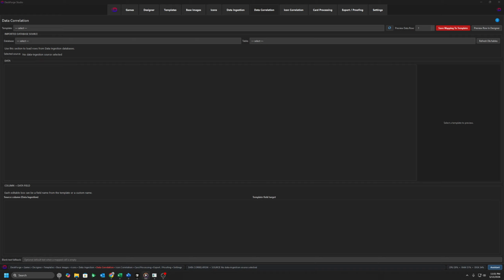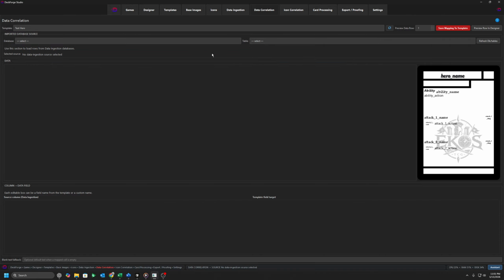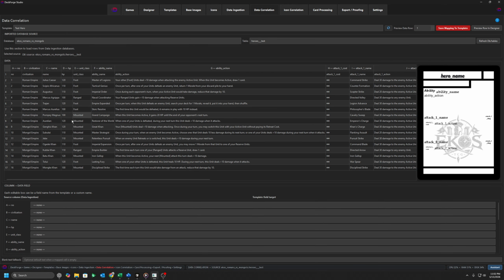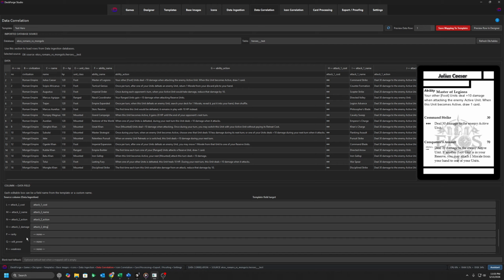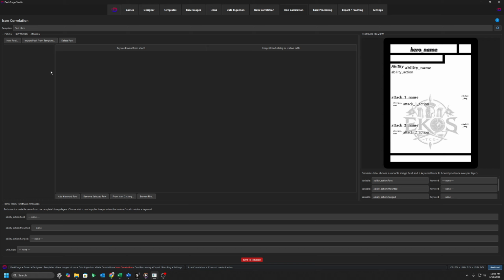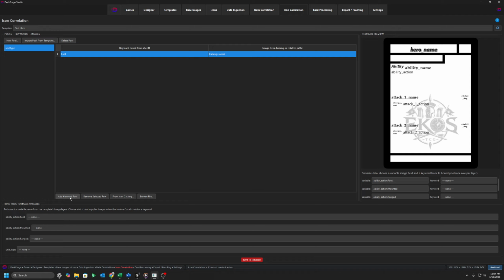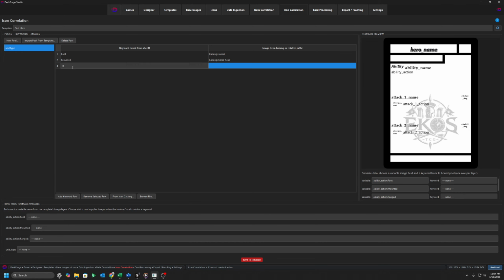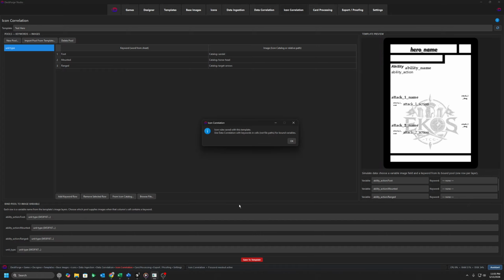DeckForge Studio - Demo Series - 32 Data and Image Correlation